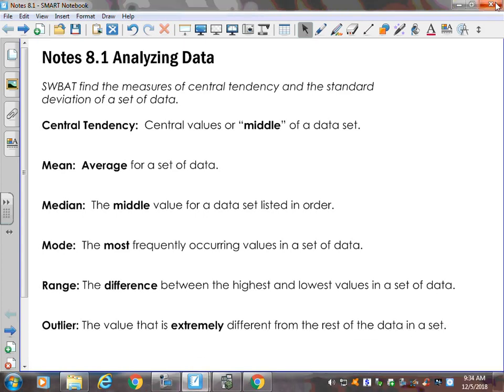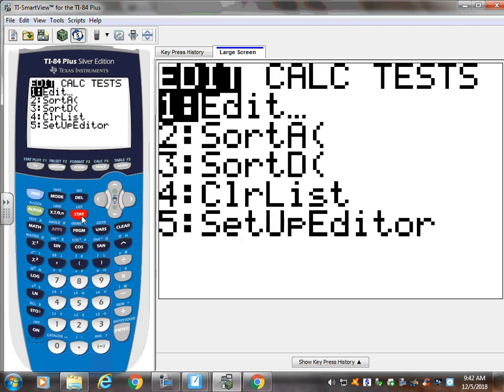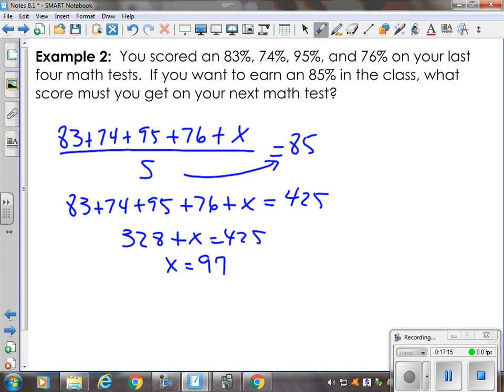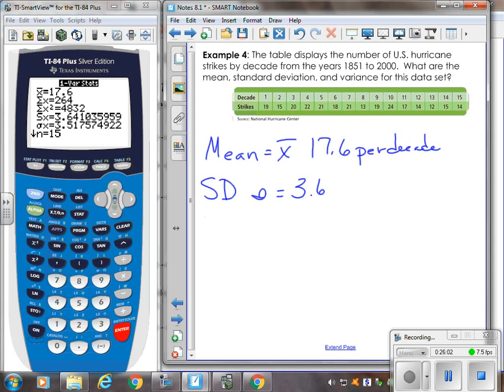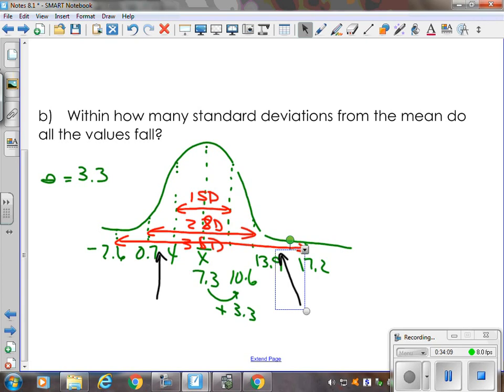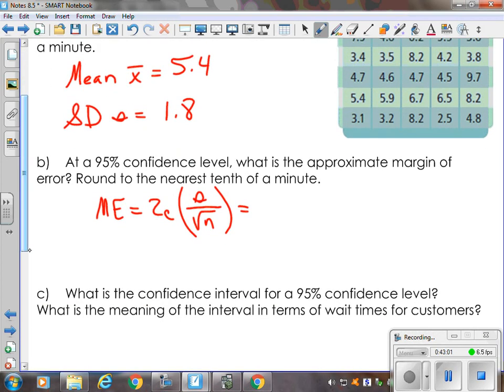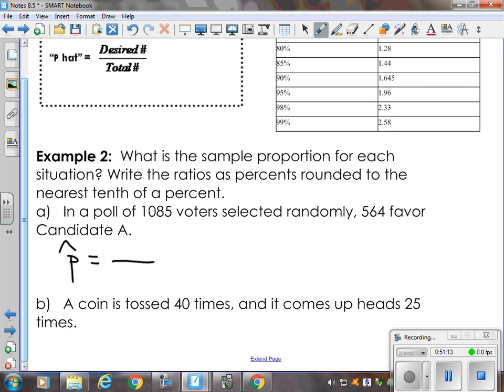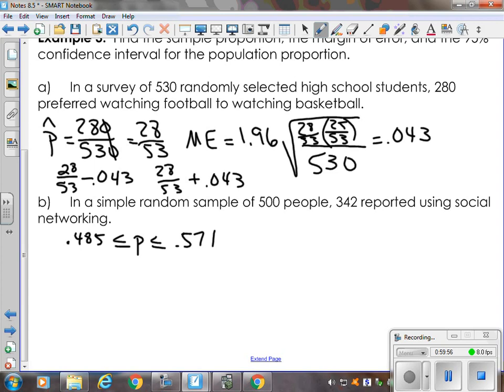Notes 8 1 & 8 5